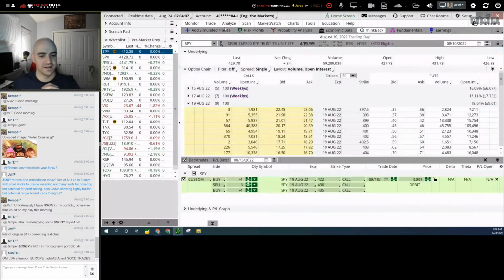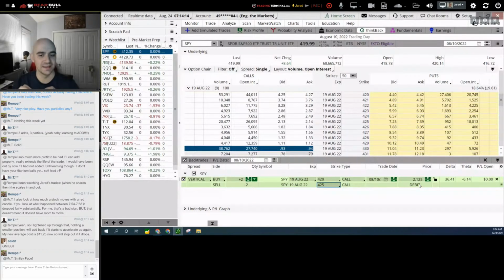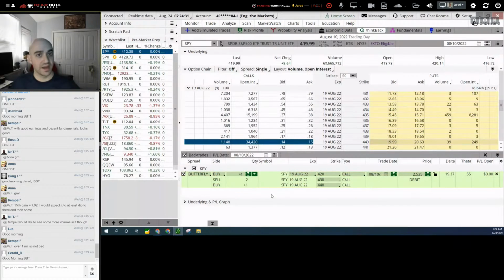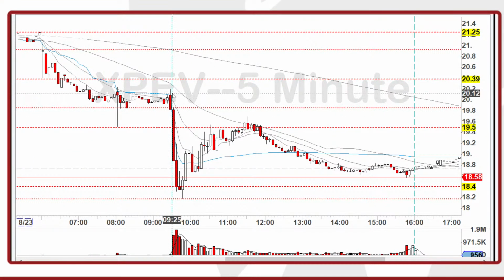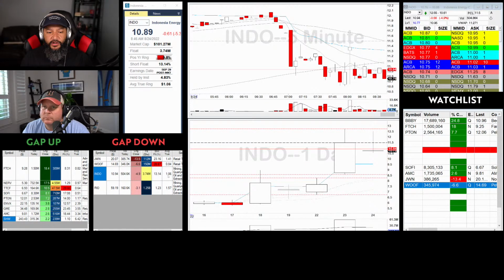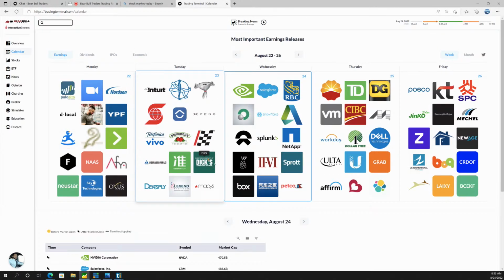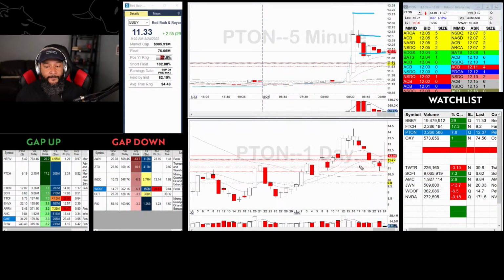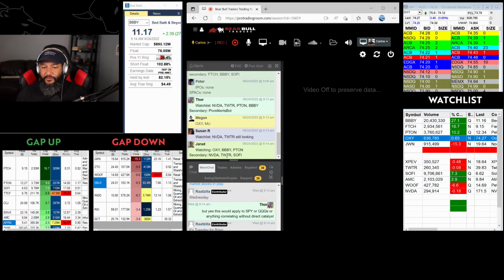[LIVE] Day Trading | In-Line Earnings with Upcoming Jackson Hole? | Pre-Market Prep